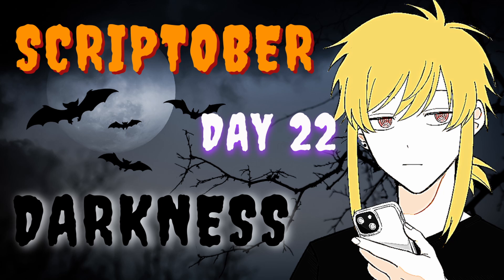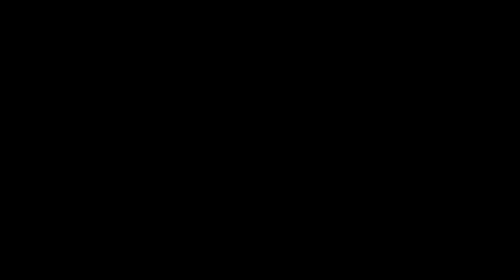(M4A) Scriptober Day 22 "Darkness" [Club] [Vibe]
Hello People of YouTube it is I DP MAN and Welcome back to yet another ASMR Video, I try to Make all my content M4A because I wish to reach as many people as possible with my Content. If these videos can make even one more person have a smile on their faces I've Done my Job :D

Setting: You Have Been Brought Out to the Middle Of Nowhere, Apparently there is a Club Here, Your not really sure why you came, Clubs arent really Your Scene

Script By:  Echo